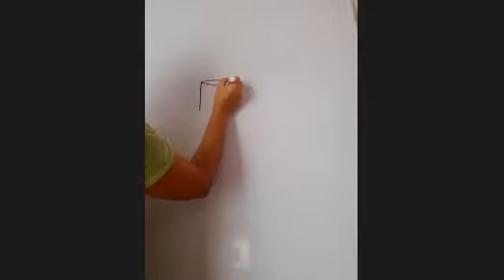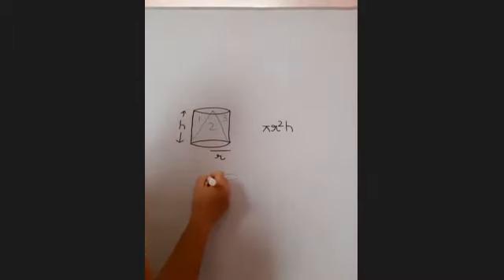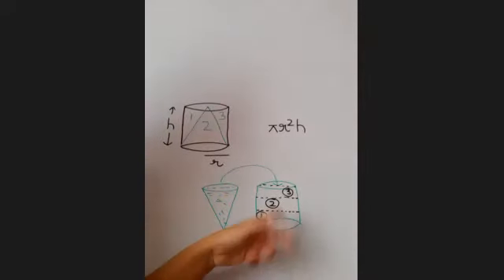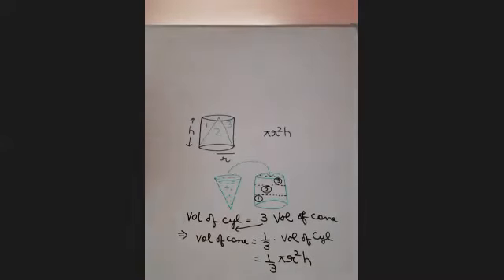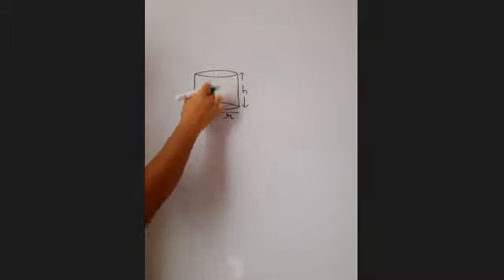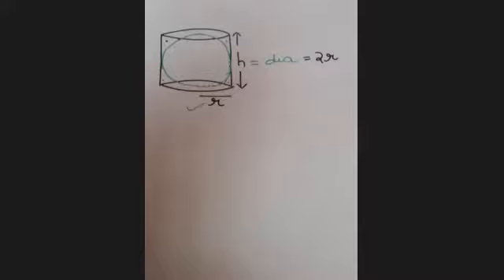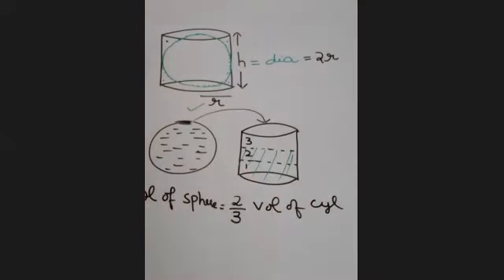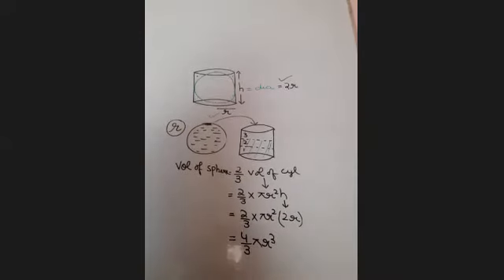SA and Volumes-IX (Formula-volume of cone, sphere, cylinder)